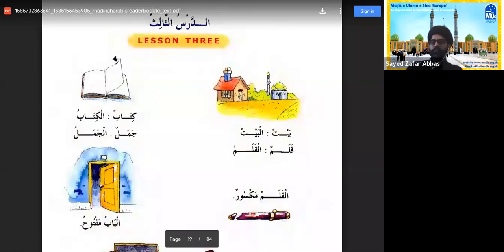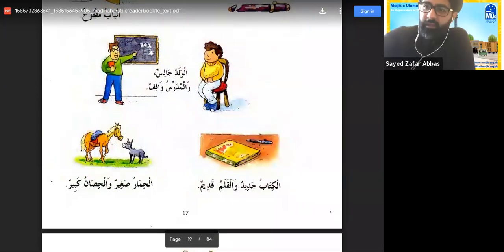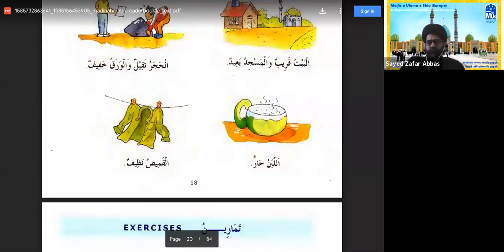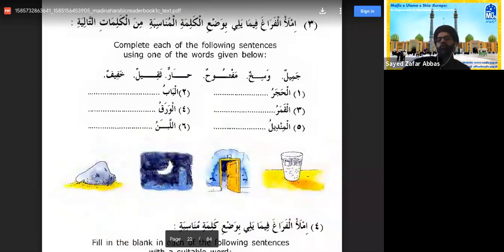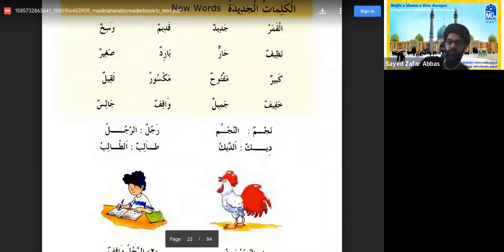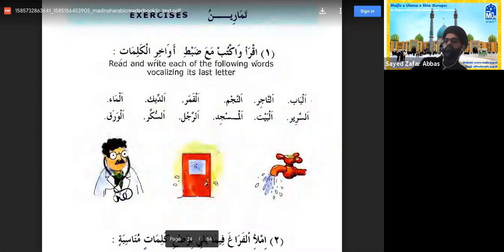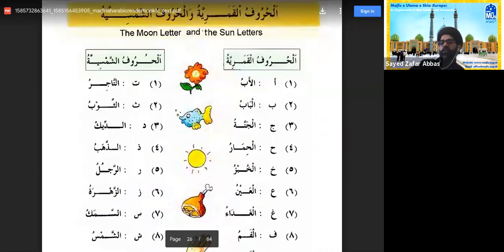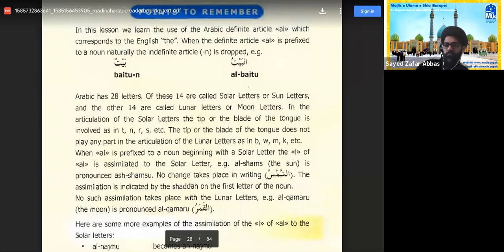MUS Arabic Language for Chidren Lesson 6 by Zafar Abbas